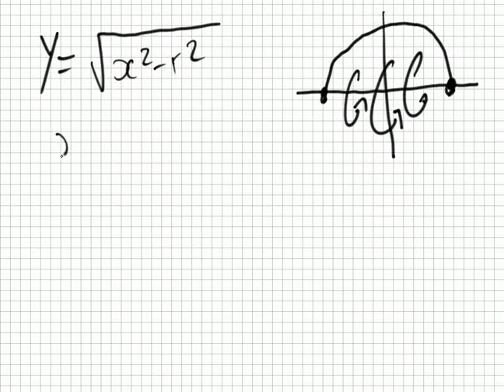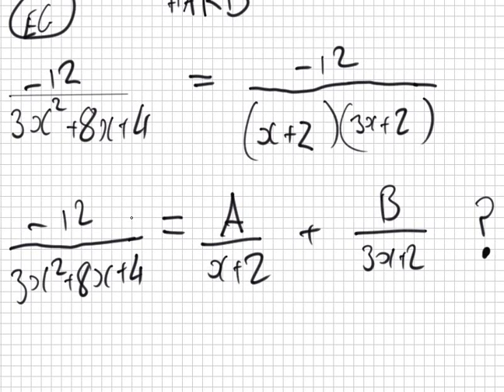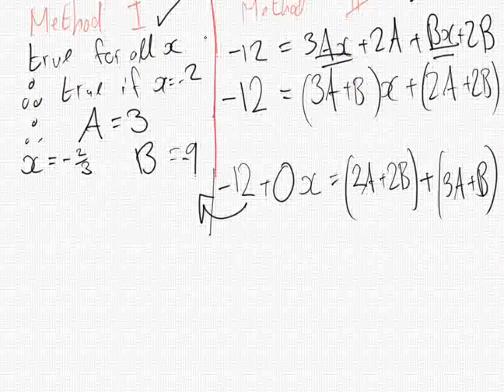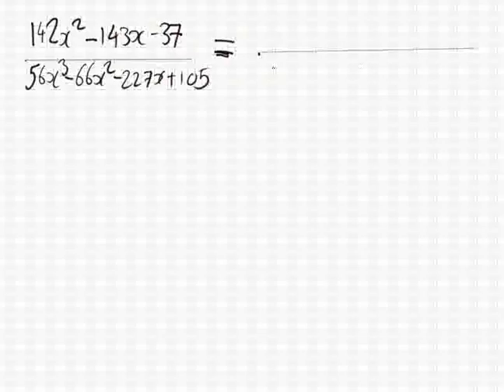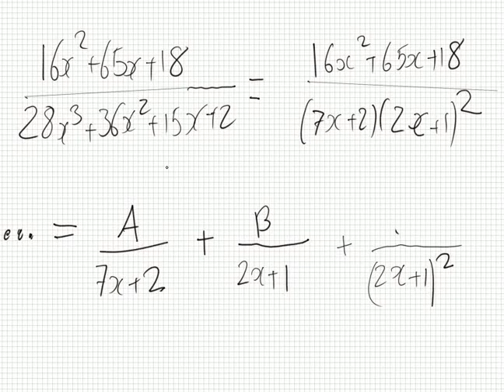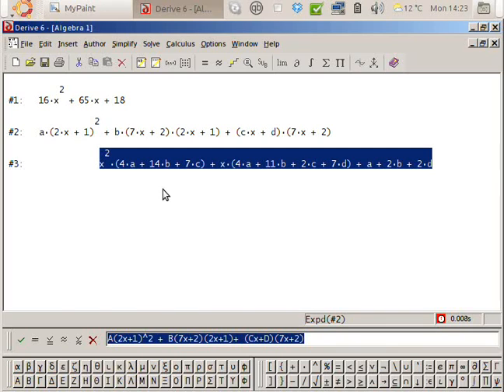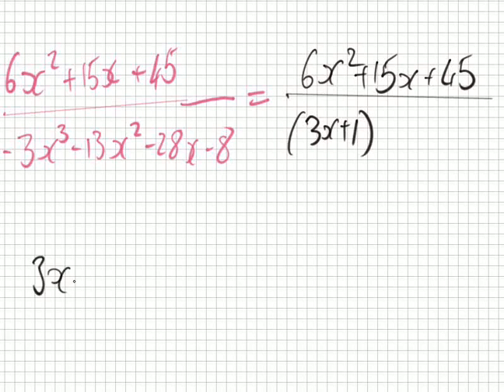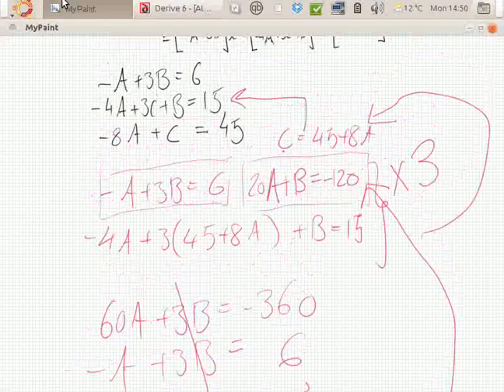Proper Partial Fractions